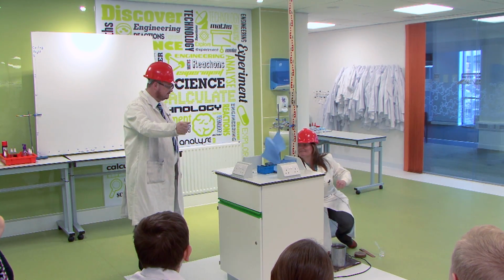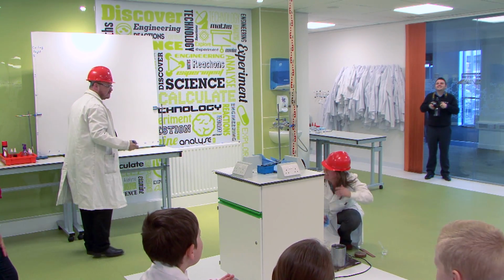The UCLan and Ri YSC Demo Competition: The Winners!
Here are Tracy and Steve with their winning demo. To celebrate the official opening of the UCLan and Ri Young Scientist Centre we held our first ever Science Demo Competition. Local primary school school students voted Tracy and Steve's Bang Box their favourite demo.